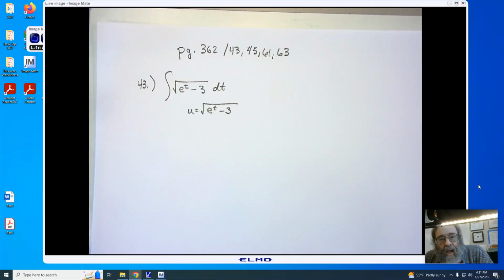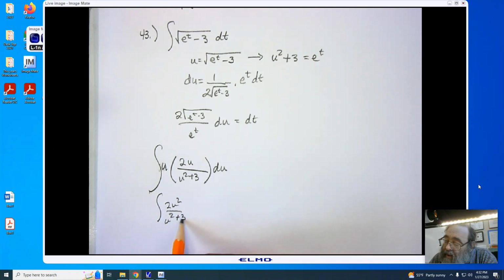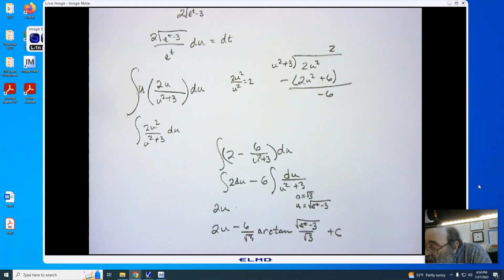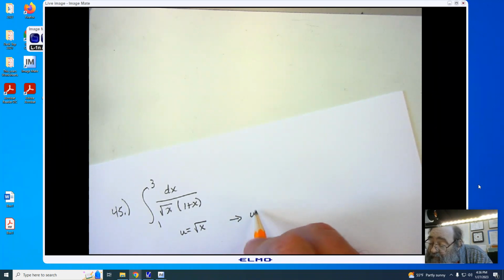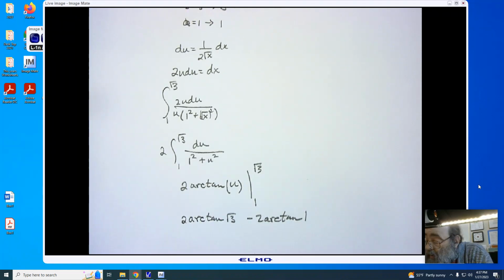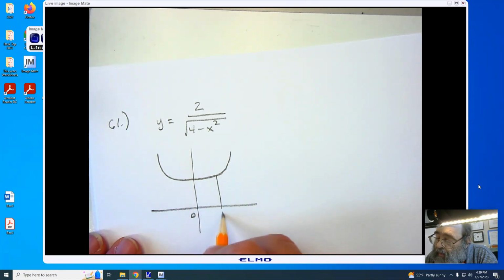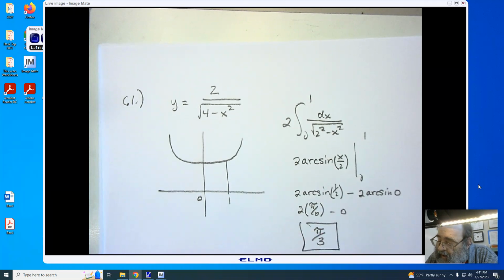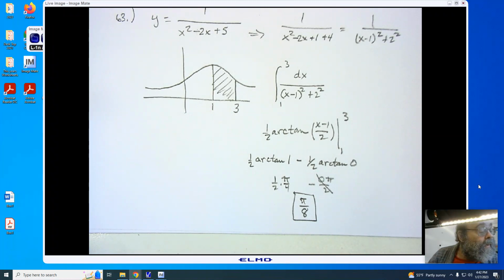Assignment #7 Part 3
In this video I review integration of inverse trig functions that require u-substitution using the problems in assignment #7.